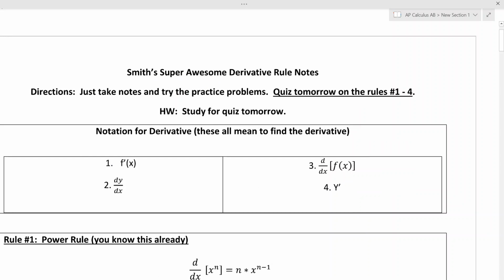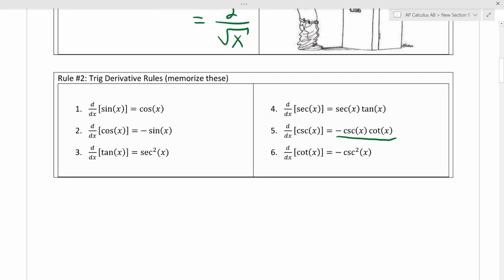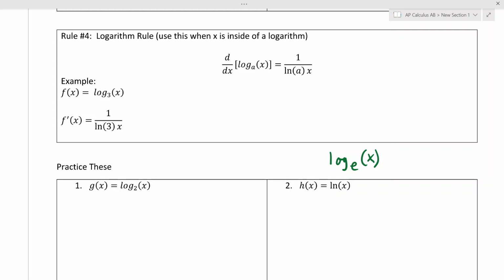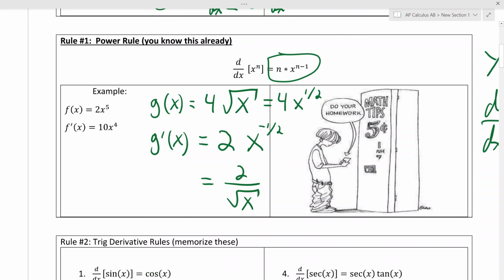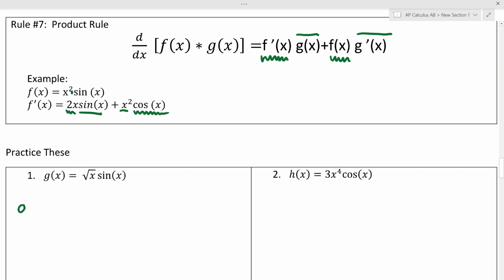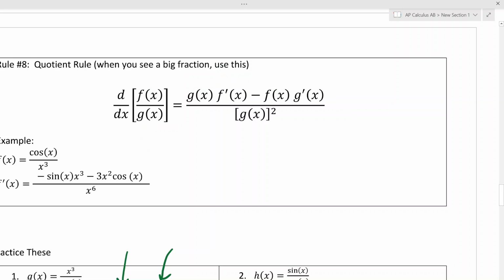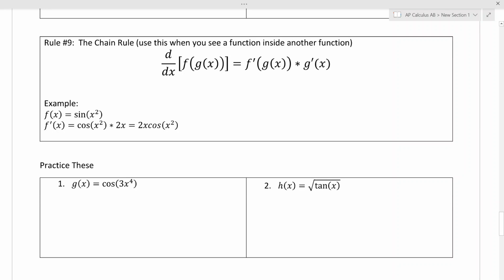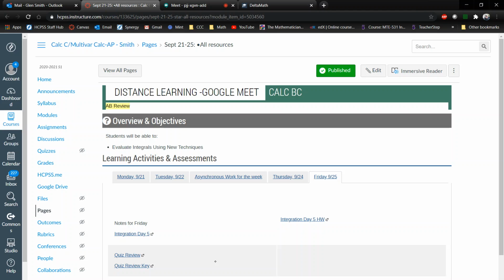Overview of Derivative Rules